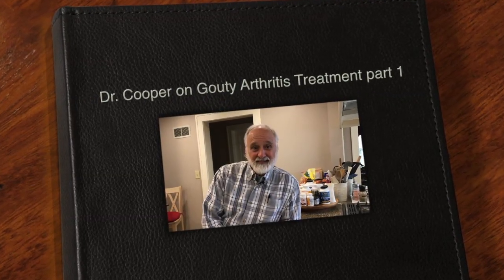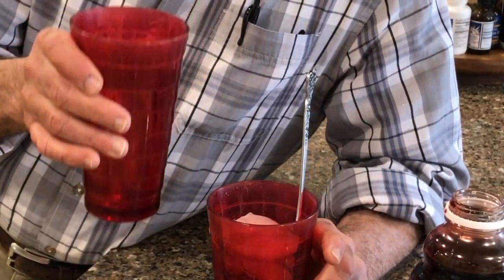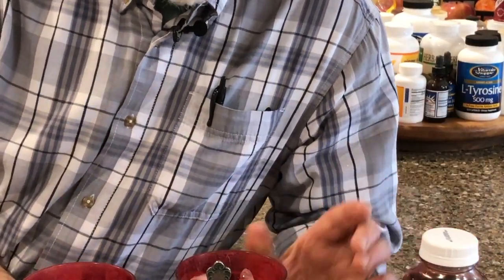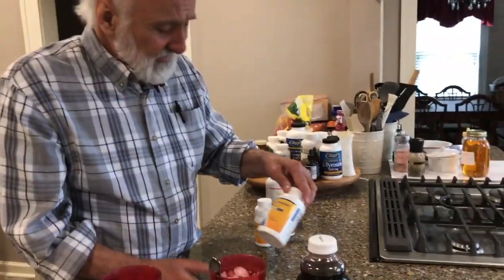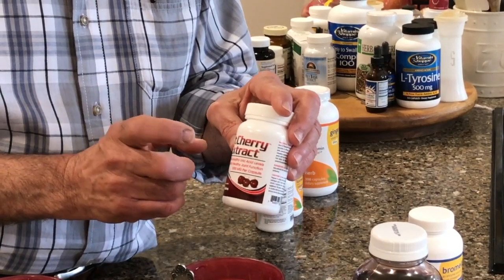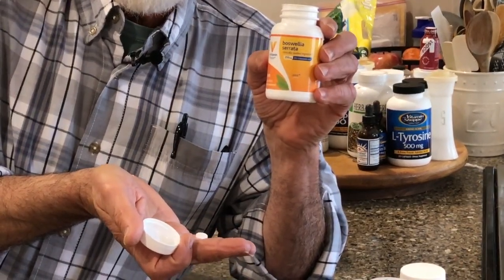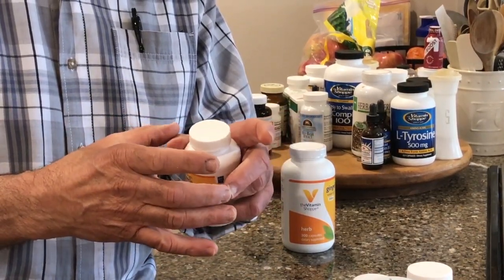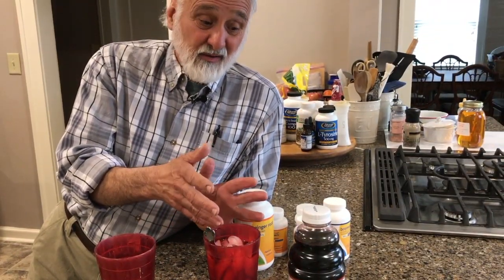Gouty Arthritis Treatment Part 1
This video is about Gouty Arthritis Treatment